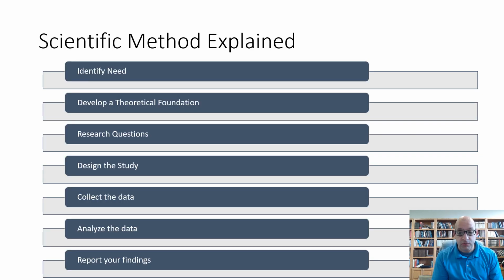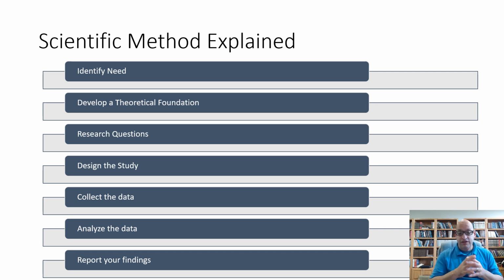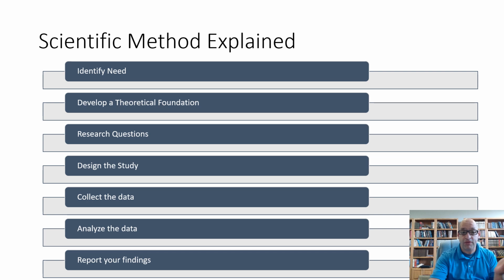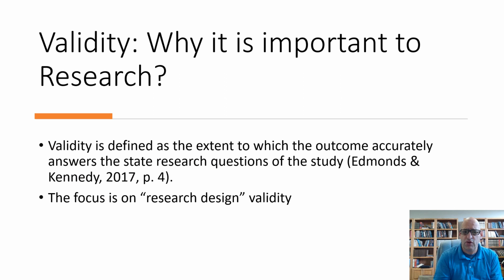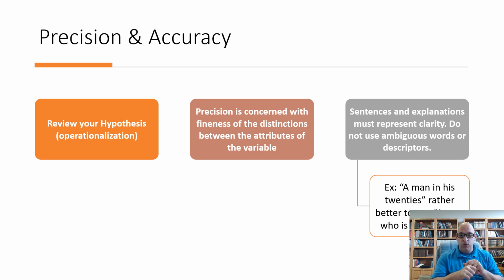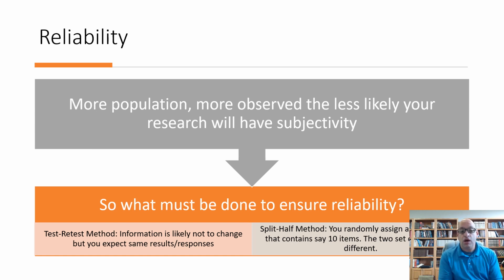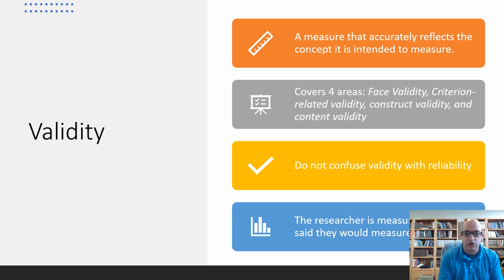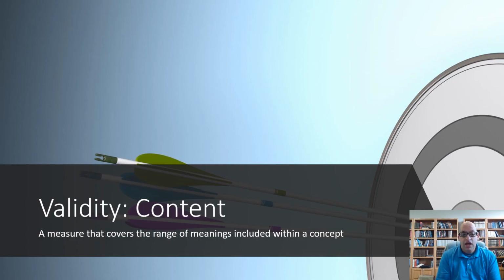1d Review of Research Methods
Dr. Joel Badal